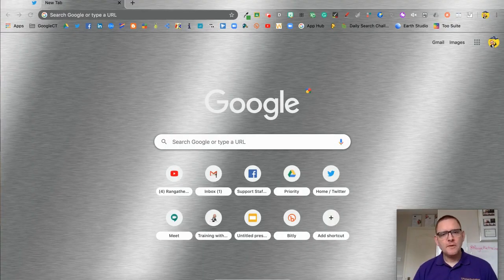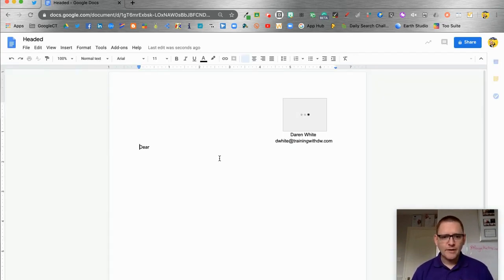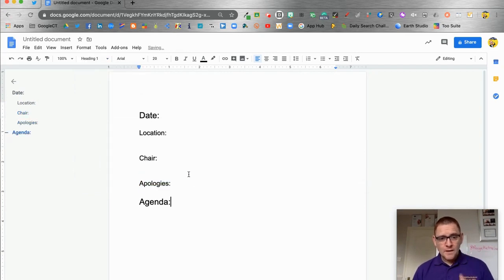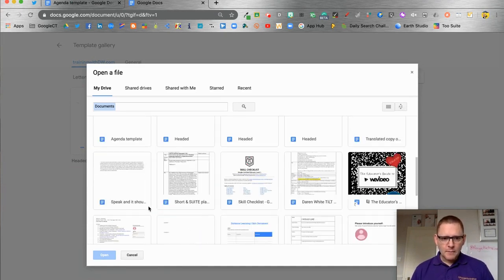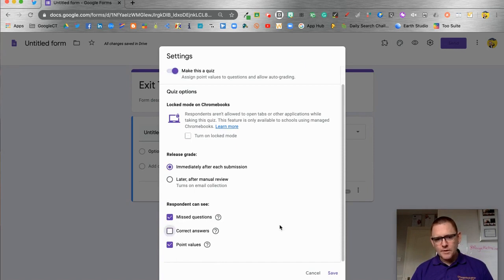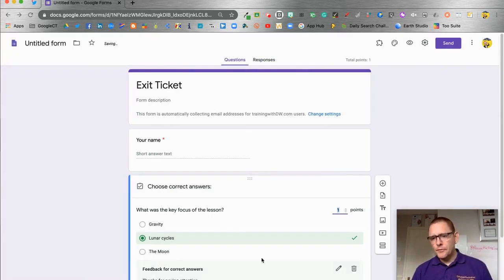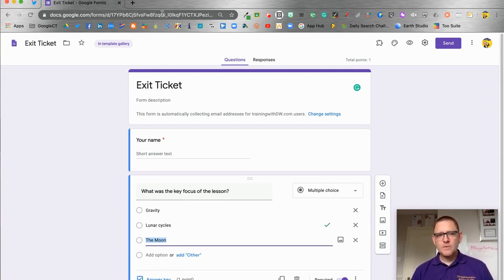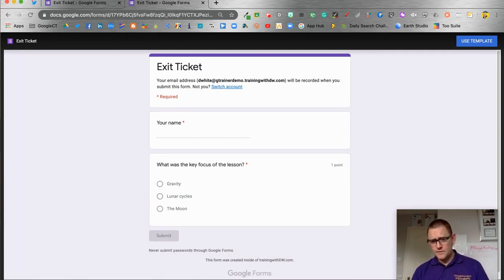Templates in G Suite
Creating and using templates and sharing with colleagues within your domain.